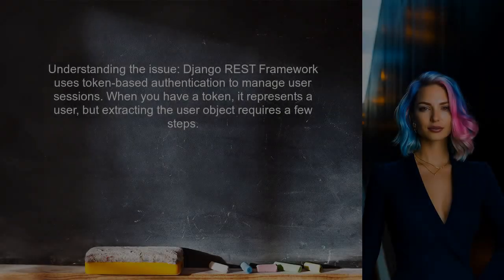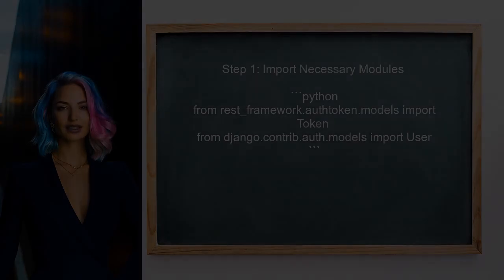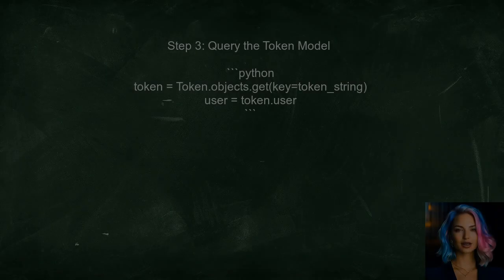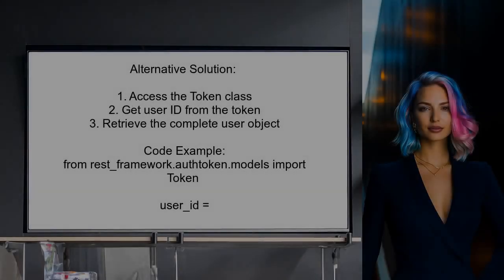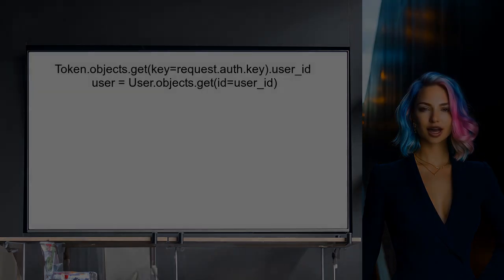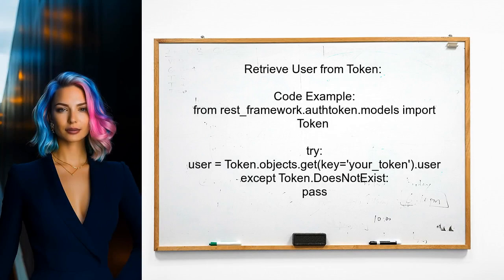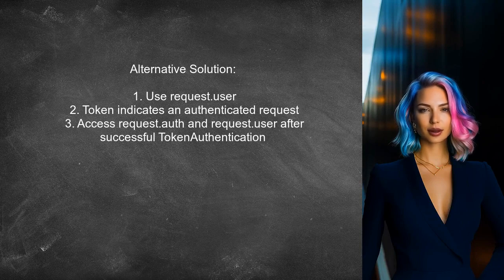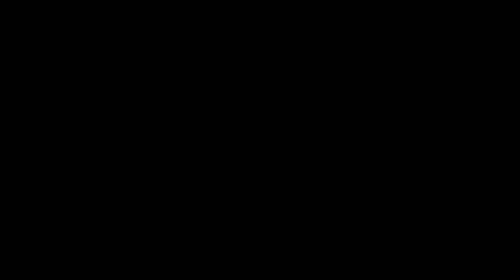How to Retrieve User Object from Token String in Django REST Framework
In this video, we will explore the process of retrieving a user object from a token string in Django REST Framework. Understanding how to decode and validate tokens is crucial for managing user authentication and authorization in your applications. Join us as we break down the steps and best practices to effectively handle user data securely and efficiently.

Today's Topic: How to Retrieve User Object from Token String in Django REST Framework

Related to: django, djangorestframework, retrieveuserobject, tokenstring, authentication, api, userauthentication, djangoapi, restfulservices, token-basedauthentication,